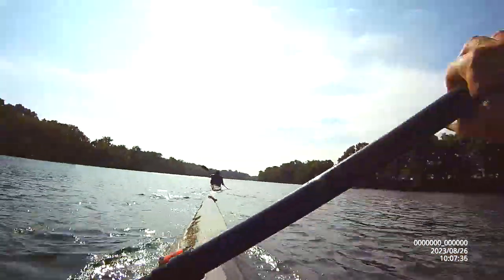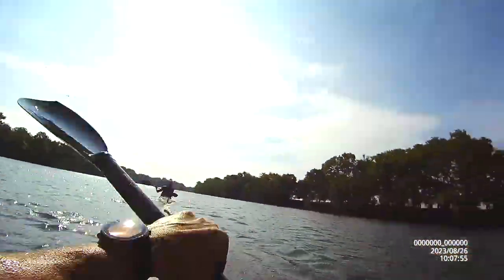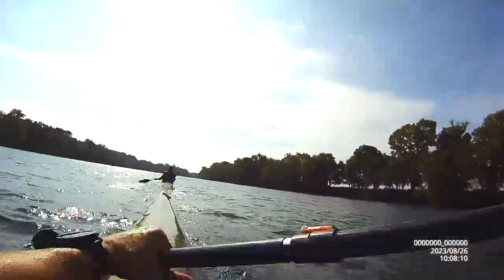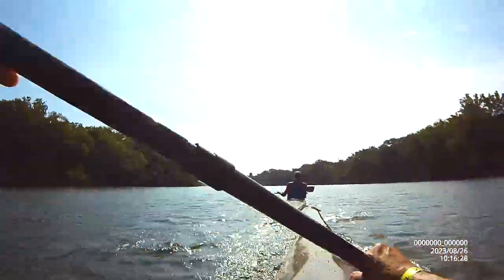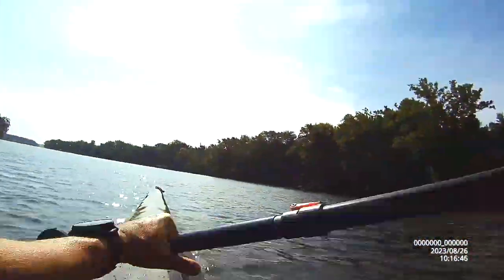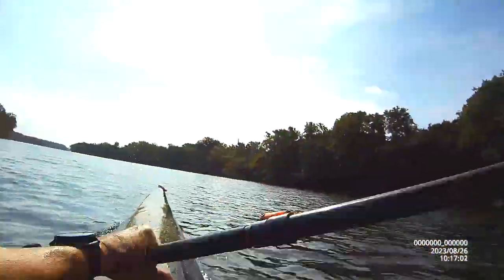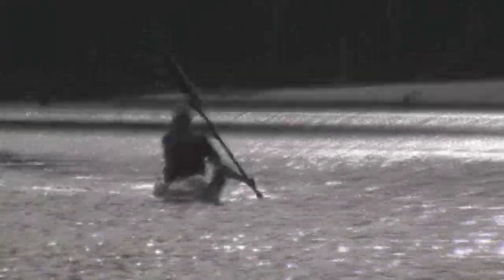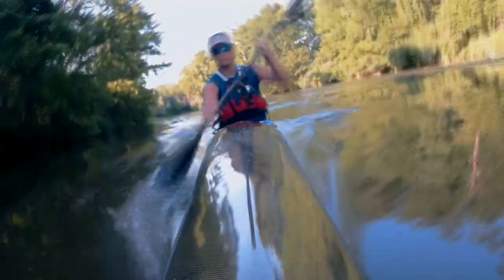Wing Paddle Technique | Cadence vs. Efficiency | High Angle vs. Low Angle Kayak Surfski Paddling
Paddling faster does not necessarily mean the kayak or surfski will go faster. It is a counter-intuitive concept when it comes to wing paddles. If you paddle faster with a less efficient stroke you might not be going faster than you would paddling a bit slower with a more efficient, higher-angle paddling technique. Both of the boats in this video were of very similar hull design. Wing paddles require a high angle stroke to take advantage of their efficiency, but proper form is not easy to maintain over anything greater than a sprint. That is where kayak race distance, conditioning, and technique intersect in a wonderful combination where you must choose your own path based on your own training and mastery over wing paddle paddling technique.